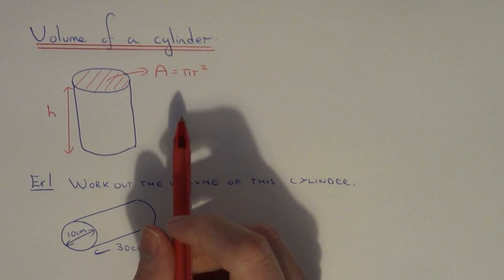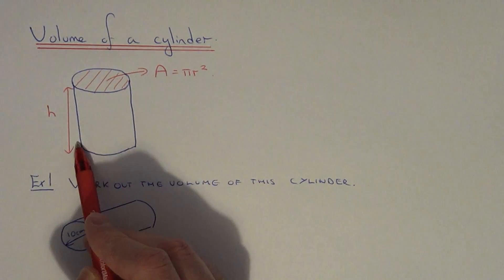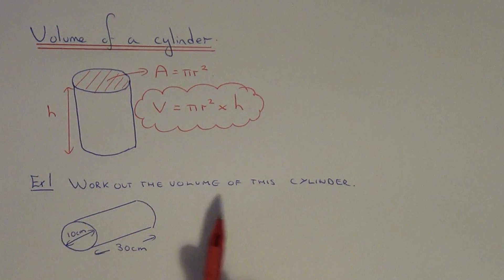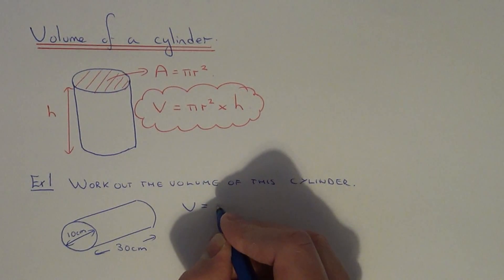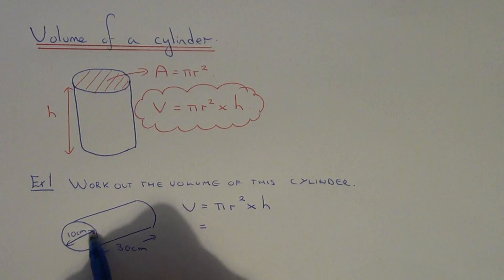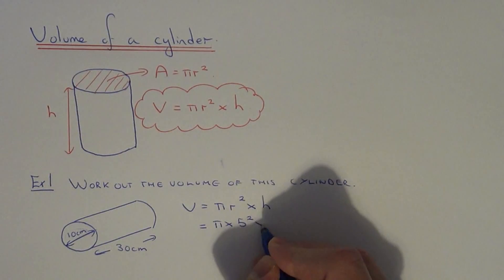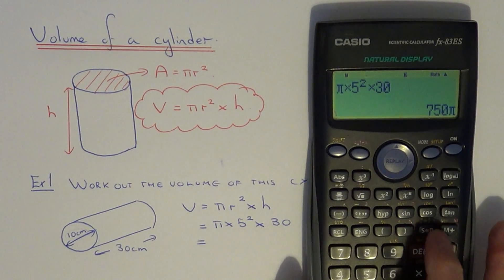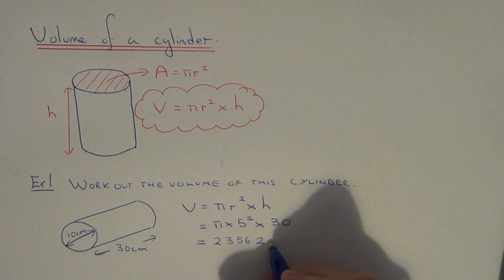Volume Of A Cylinder. How To Calculate The Volume Of A Cylinder Using V = Pir^2h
A cylinder is a circular prism, so to calculate the volume of the cylinder you need to work out the cross-sectional area and multiply this by the length or height of the cylinder. The cross sectional area of a cylinder can be worked out using the formula (Area = Pi*r^2) since this is the formula for working out the area of a circle. Once this is calculated multiply this answer by the height or length. Therefore, you can put this altogether in one formula as V = Pi*r^2*h.

So in the example given you need to calculate the volume of a cylinder with a diameter of 10cm and length 30cm (same as the height). To do this substitute r = 5 and h = 30 into the formula above:

V = Pi*r^2*h.
V = Pi * 5^2 * 30
V = 2356.2 cm^3

Make sure you put the correct units of volume at the end of your answer.